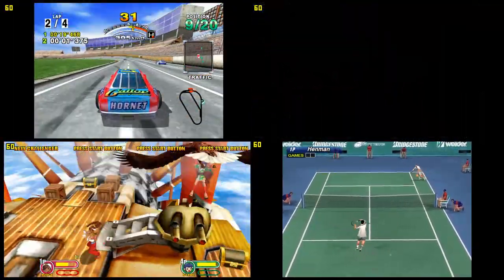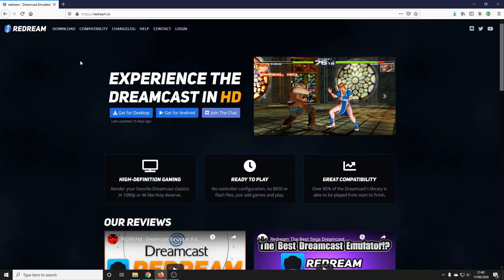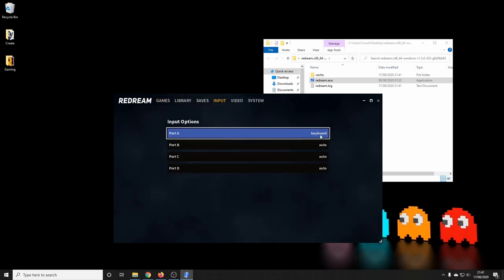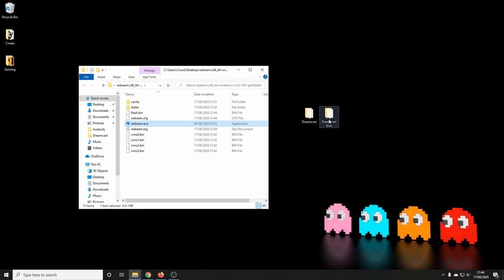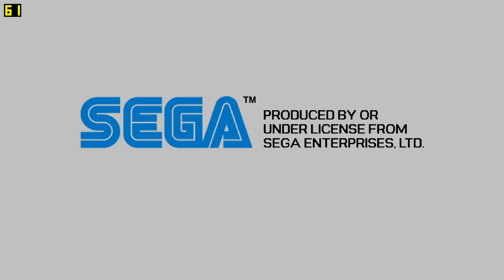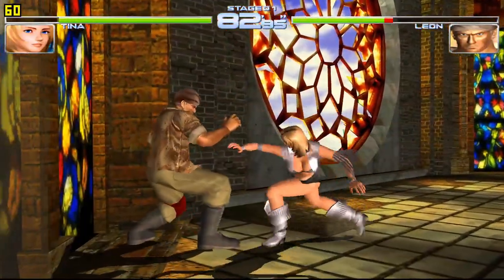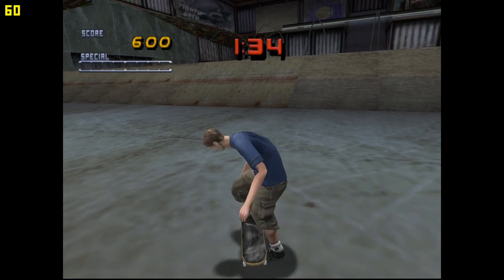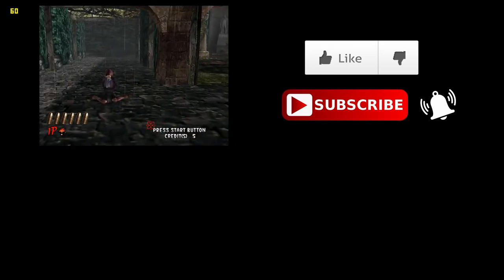Sega Dreamcast - FULL REDREAM Emulation setup, Games and BIOS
Back to the consoles in this episode – but following our recent theme of Sega through the late 1990s to the turn of the 21st century we are looking at the Sega Dreamcast.

Although there are a number of emulators for the Dreamcast the easiest to use and arguably the best is ReDream (especially if you hold the $5 licence – which you should!).

This tutorial will guide you through downloading and setting up the emulator, how to configure controls, how to launch games – add a BIOS, upgrade the resolution and how to apply cheats and hacks.

Keep an eye out for the companion page on my website that will provide some written instructions and other resources - link in the comments below once published.

Link to ReDream webpage for download of the current versions of the emulator

Time stamps:
0:00 - Intro
0:49 - Emulator Guide
6:12 - Games
9:40 - Go Well!

My system specs:
Motherboard: MSI MAG B550m Mortar Wifi (Micro ATX)
CPU: Ryzen 5 3600x (6 cores, 12 threads GPU: EVGA RTX 2060
Ram: 16GB Corsair Vengeance DDR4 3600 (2 x 8GB)
Storage: WD Blue 1TB NVME M.2 SSD
PSU: Corsair CX650
Case: Aerocool Aero One Min (Micro ATX Tower)